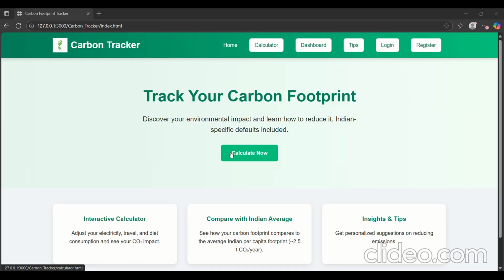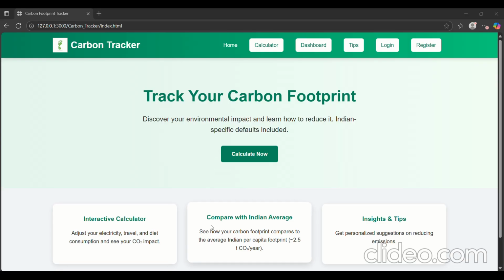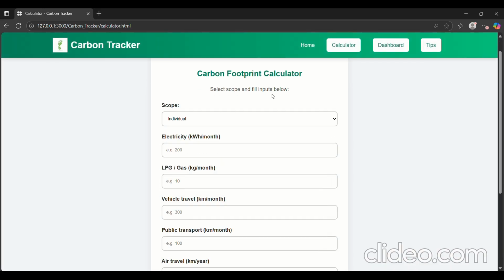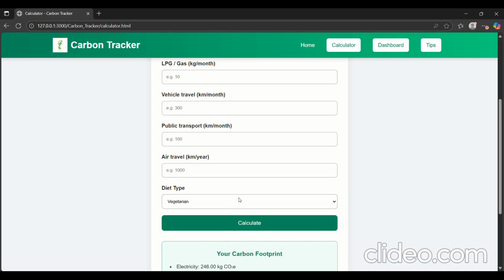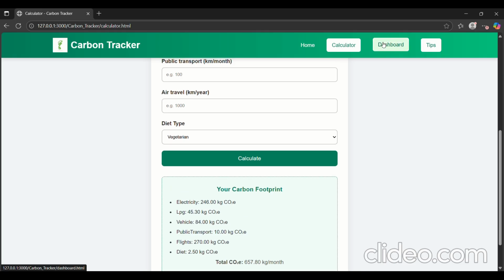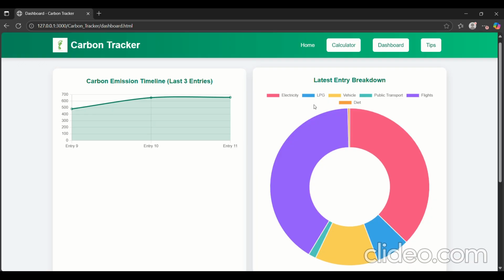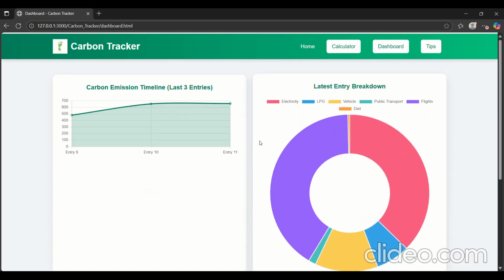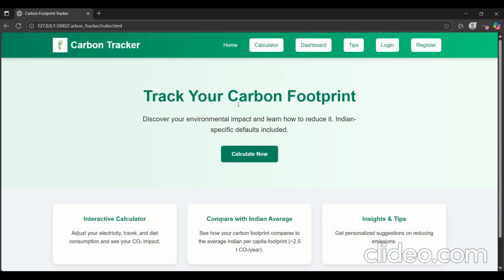Carbon Footprint Tracker : An AI - based Solution For Climate Change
This is our official submission for PCCOE International Grand Challenge 2025 on the theme "AI For Climate Change".

Welcome to EcoTrackers-
In this video, We present a working prototype of an AI-assisted Carbon Footprint Tracking System designed to help individuals measure, understand, and reduce their daily carbon emissions.

Climate change is a global challenge — but change starts with awareness. This system empowers users to track emissions from everyday activities like electricity use, transportation, LPG usage, flights, and diet habits. With visual analytics, personalized insights, and eco-friendly guidance, this tool promotes environmental responsibility and sustainable living.

Key Features:-
1️⃣ User Authentication & Secure Access
2️⃣ Real-Time Carbon Footprint Calculator
3️⃣ Automatic Data Storage
4️⃣ Interactive Dashboard & Data Visualization
5️⃣ Eco-Friendly Tips & Sustainability Guidance

Team EcoTrackers:
Team Leader: Swejal Rahul Patade
Team Members:
Nikita Nitin Sisode
Vaishnavi Sanjay Rane
Vibhuti Surendra Patil

✅ Expected Outcomes:-
1. Increased Environmental Awareness
2. Ability to Measure Personal Carbon Footprint
3. Positive Behavioral Change

This project bridges technology and sustainability by transforming daily lifestyle data into climate impact awareness. It motivates users to take small consistent actions — contributing to a greener future for our planet. 🌱✨